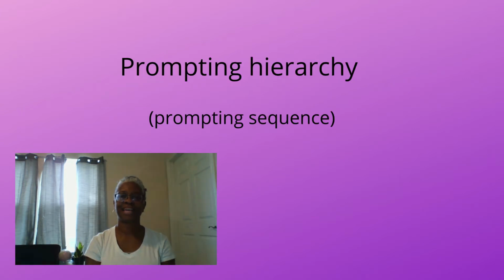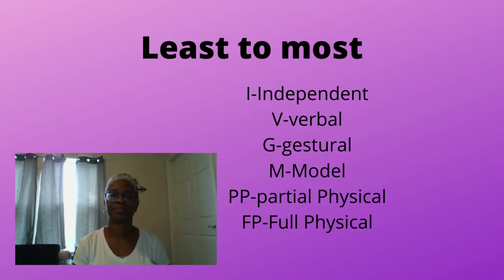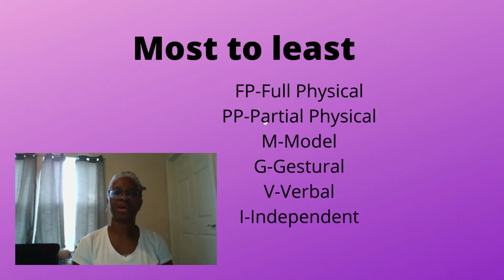Reviewing the prompting hierarchy: RBT Review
Hello future RBTs, In today's video, we review the prompting hierarchy, also called the prompting sequence.  I discuss least to most as well as most to least.  Watch the entire video and be sure to take notes.